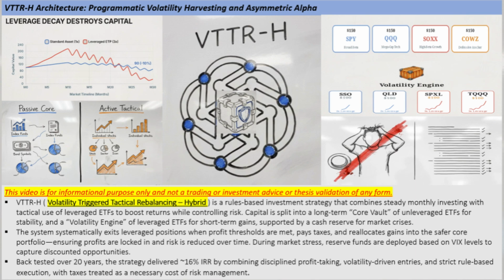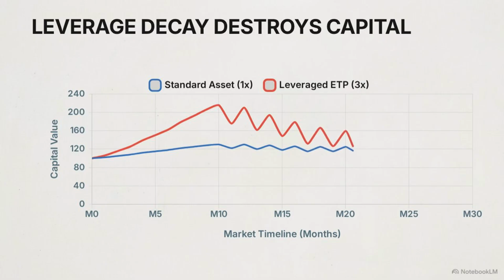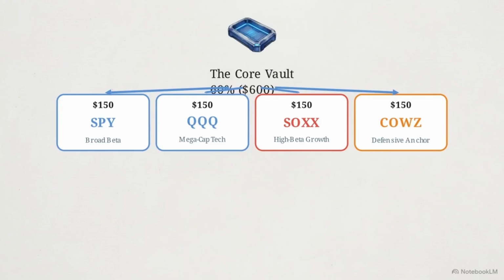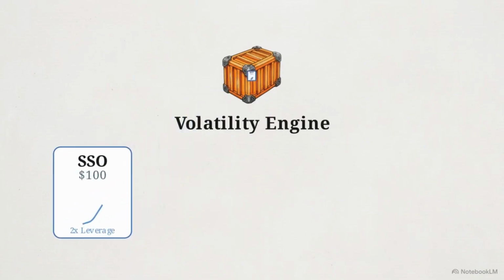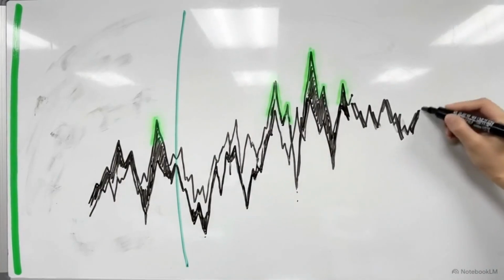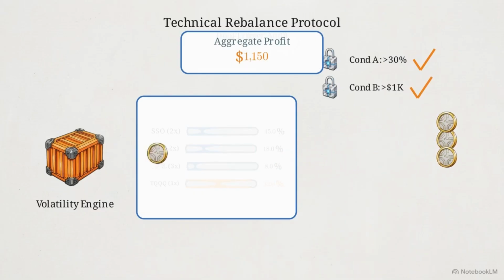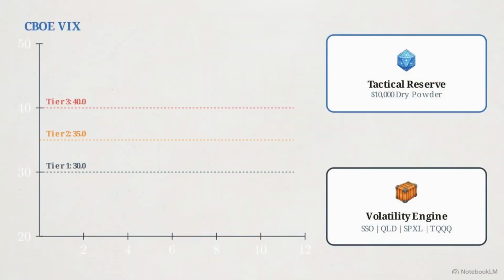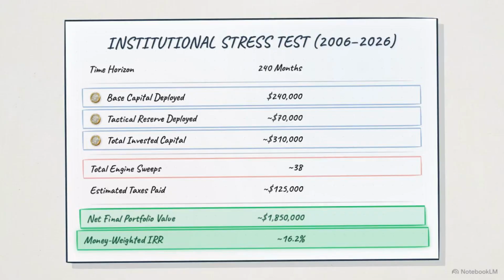VTTR H Architecture Programmatic Volatility Harvesting and Asymmetric Alpha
VTTR-H ( Volatility Triggered Tactical Rebalancing – Hybrid ) is a rules-based investment strategy that combines steady monthly investing with tactical use of leveraged ETFs to boost returns while controlling risk. Capital is split into a long-term “Core Vault” of unleveraged ETFs for stability, and a “Volatility Engine” of leveraged ETFs for short-term gains, supported by a cash reserve for market crises.
The system systematically exits leveraged positions when profit thresholds are met, pays taxes, and reallocates gains into the safer core portfolio—ensuring profits are locked in and risk is reduced over time. During market stress, reserve funds are deployed based on VIX levels to capture discounted opportunities.
Back tested over 20 years, the strategy delivered ~16% IRR by combining disciplined profit-taking, volatility-driven entries, and strict rule-based execution, with taxes treated as a necessary cost of risk management.